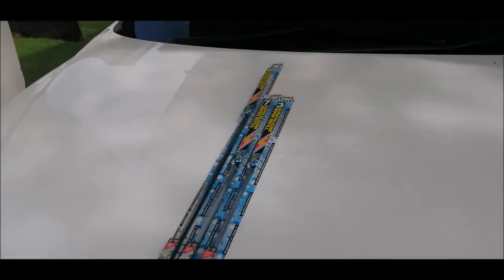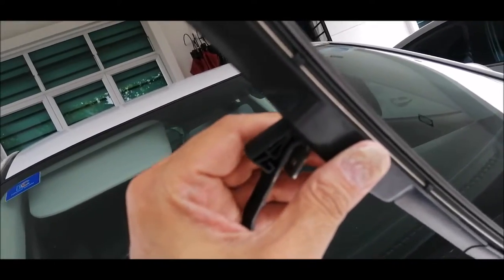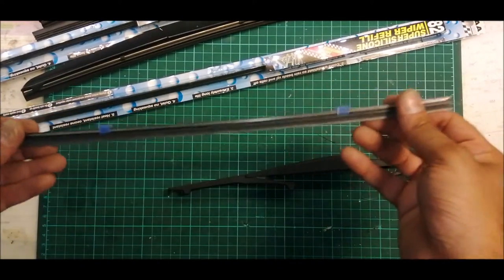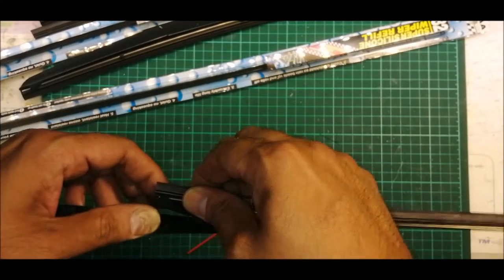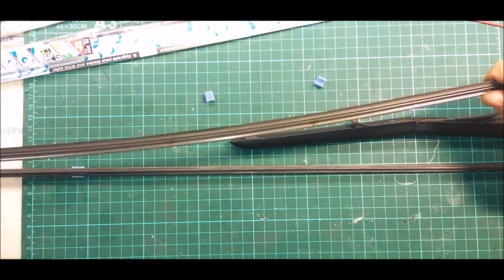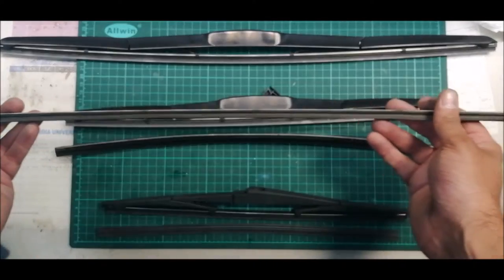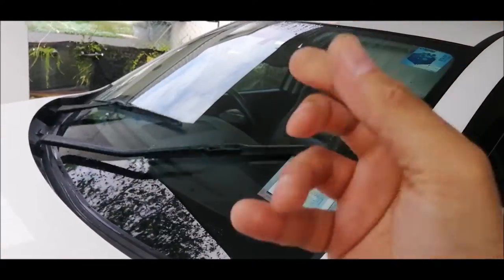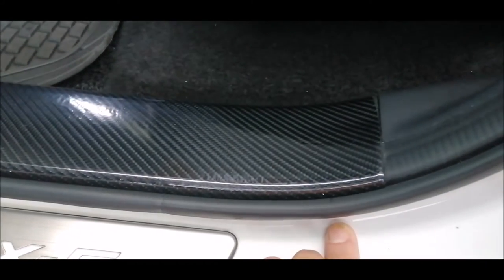#4 Simple DIY hack on changing your stock wiper blades to 'PIAA' brand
In this video, we demonstrate the procedure to correctly replace your vehicle wiper blades using ‘PIAA’ brand wiper blade refill. You do not have to replace the entire wiper if your wiper is designed as per in this video. PIAA wiper blade refill are best known to remove water on the car windscreen in a effective manner not leaving and squeaking noise. They are highly durable and some users had claimed that they have been using it for more than two years and it’s still working fine. The vehicle used in this video is a Mazda CX-5 year 2013, 2.0CC. Additionally, PIAA wiper blade refill can also be used on a Hyundai Ioniq HEV+.

For Mazda CX5, year 2013, wiper side is as follow:
Front: 25 and 18 inches
Rear: 14 inches

For Hyundai Ioniq year 2018, wiper size is as follow:
Front: 26 and 18 inches

Full video produced using ‘Windows Movie Maker’ software version 2012.

Details of Background Music: ‘Erf’ and ‘Rumble’, which is available

DR. Diy’$ channeL. Reproducing or re-posting of this video in any form elsewhere is not allowed and will be reported accordingly. All explanation and descriptions given in this video is the author’s personal view.